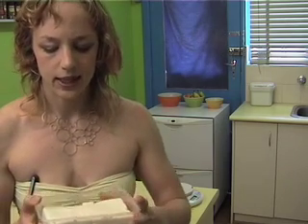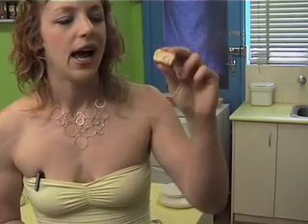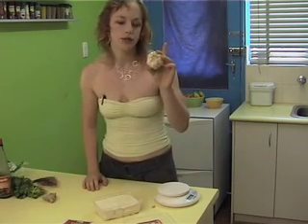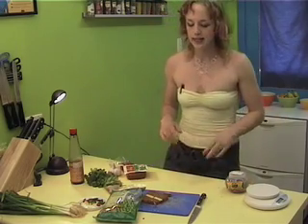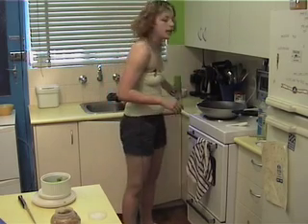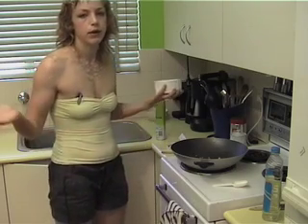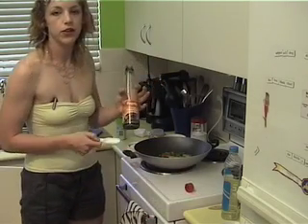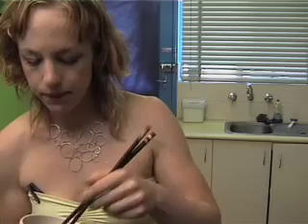Talkin Bout Tofu, Baby (Healthy Helpings TV: Ep 7) PART 1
Tofu is an ingredient that a lot of people are scared of which is a shame because it's a great source of non-animal protein. This week on Healthy Helpings TV, host Michelle Koen demystifies tofu, explaining the different kinds and how they can be used.

for the full recipe.